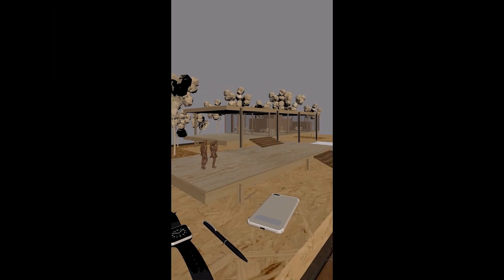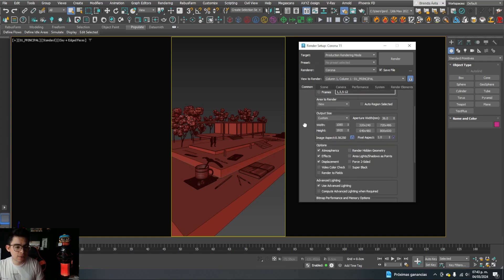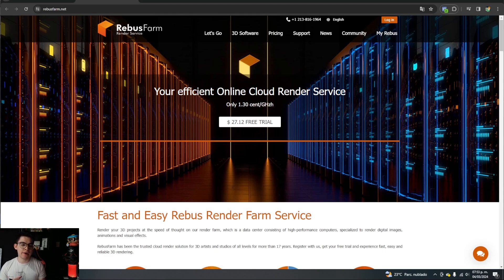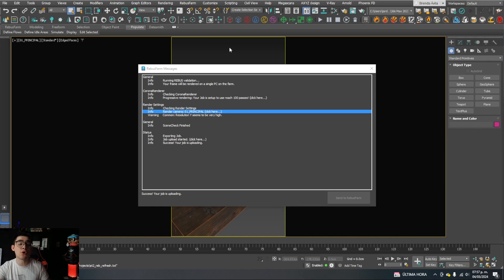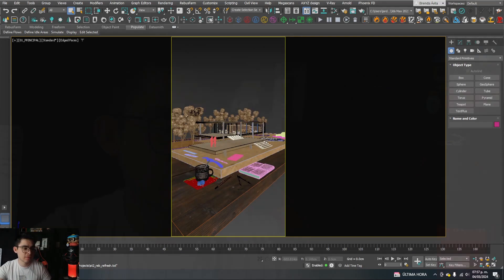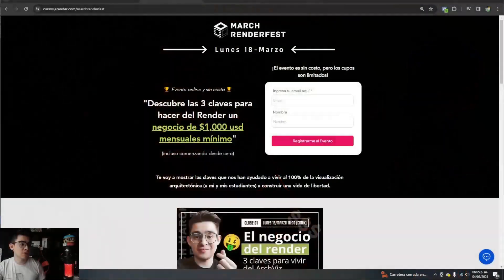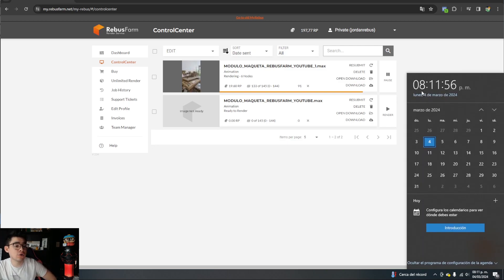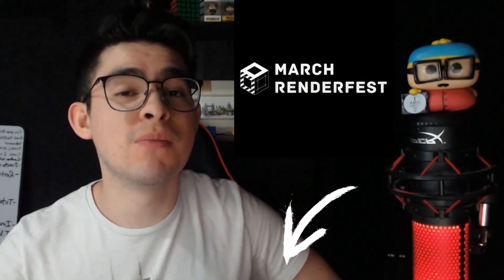ENG | I TEACH YOU HOW TO USE A RENDER FARM FOR YOUR ANIMATIONS | REBUSFARM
Get your free $27 usd for Rebusfarm